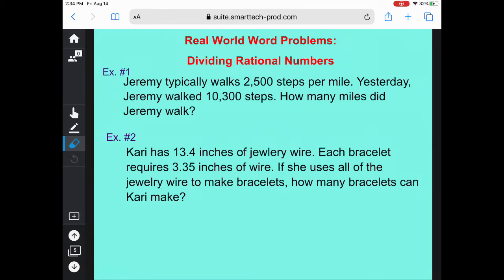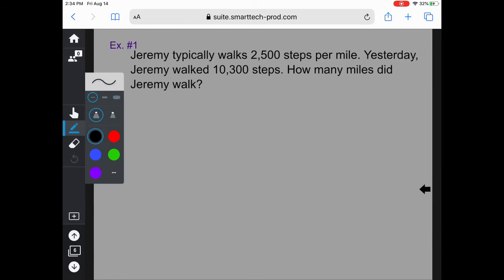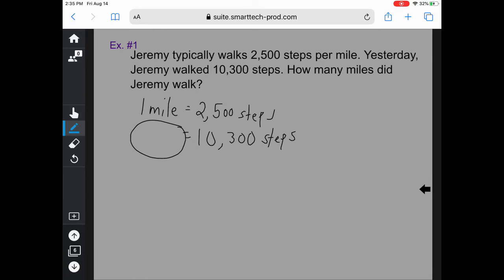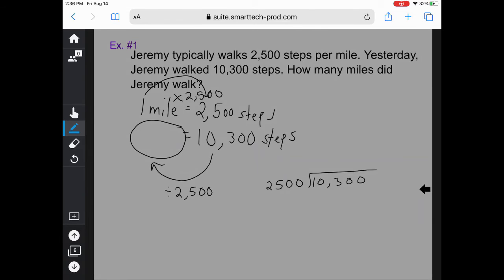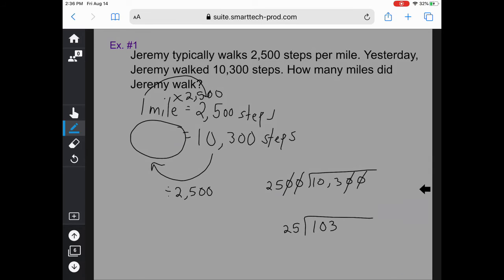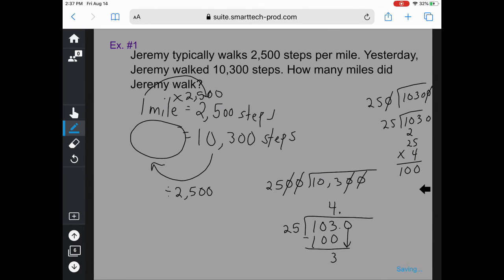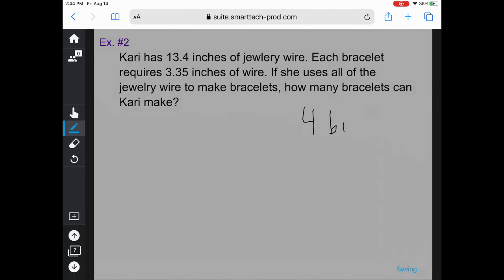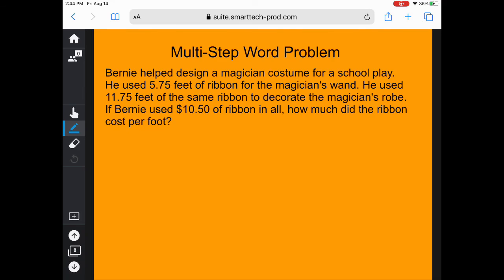08.31 Dividing Rational Numbers word problems